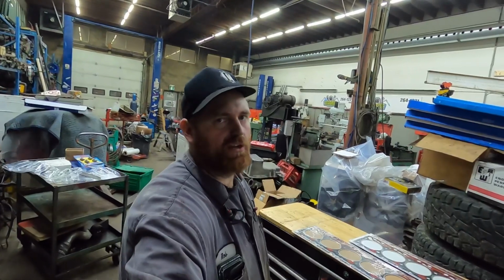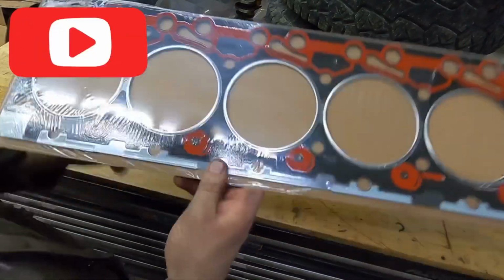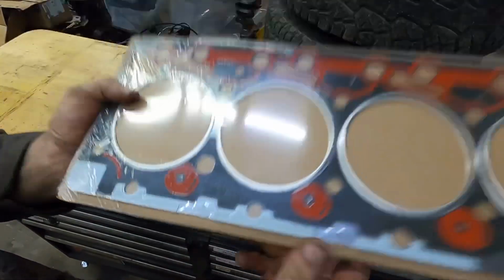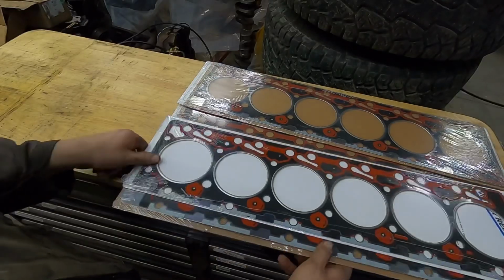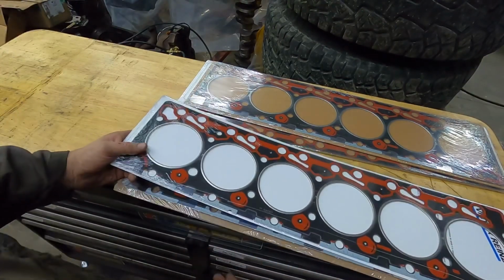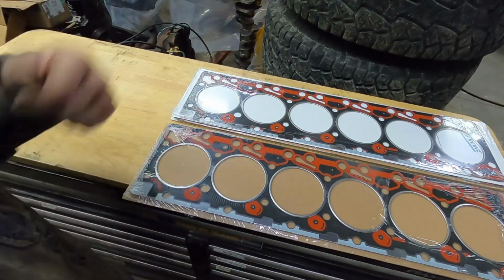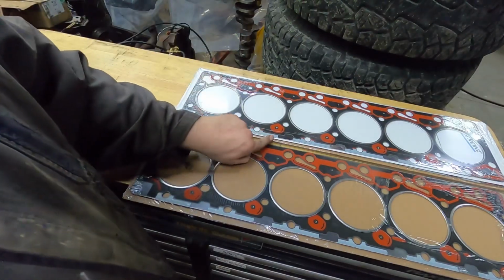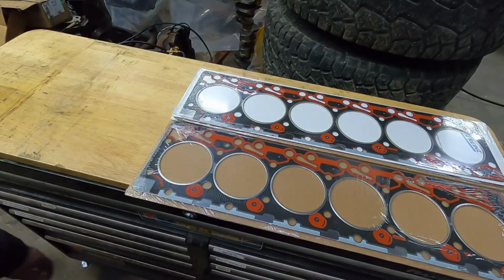Before you do your 12 valve headgasket watch this !!!